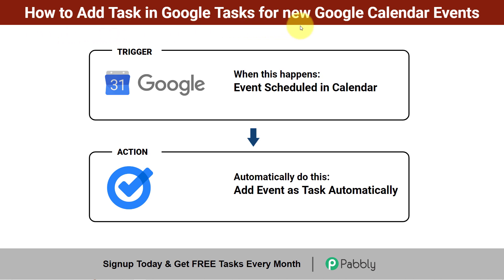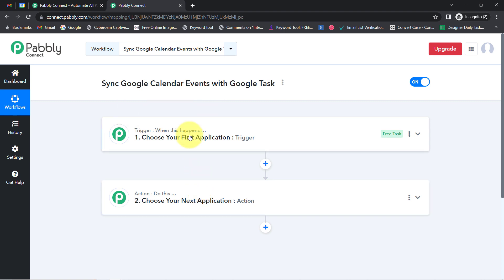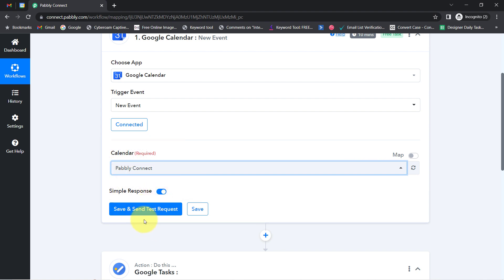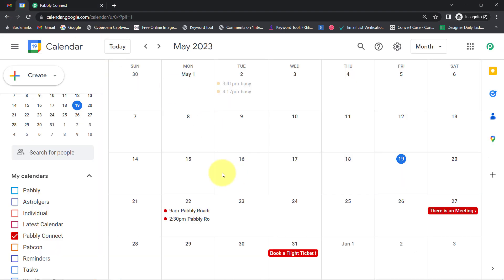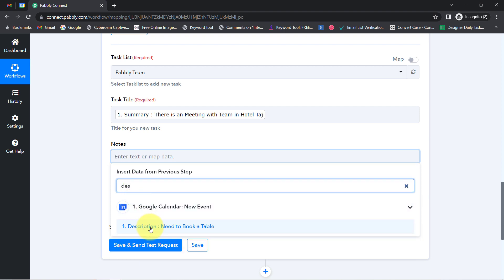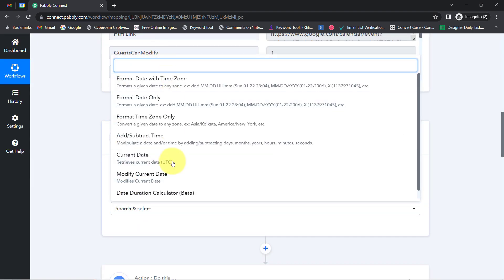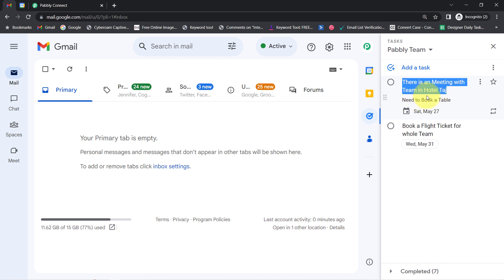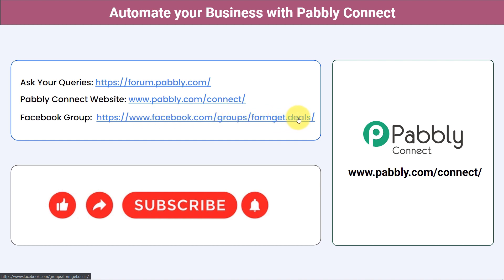How to Add Google Task for New Google Calendar Event - Google Calendar to Google Tasks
In this video, we will learn Google Calendar to Google Tasks using Pabbly Connect. By connecting Google Calendar to Google Tasks, you can automatically create tasks for new calendar events. As soon as a new event is added to your calendar, a corresponding task will be generated in Google Tasks, allowing you to prioritize and organize your to-do list effectively.

So check out the video and setup an automation within a few clicks using Pabbly Connect software.

1. Automation: Pabbly Connect offers automation capabilities that can help you automate mundane and repetitive tasks. This allows you to save time, money and resources.

2. Integration: Pabbly Connect provides a wide range of integrations so that you can connect different web services with each other. This helps you to create smarter workflow processes and make your business more efficient.

3. Security: Pabbly Connect takes security seriously and provides an industry-standard security system to protect your data and applications.

4. Scalability: Pabbly Connect is highly scalable and allows you to easily add new applications and services to your workflow.

 5. Cost-effective: Pabbly Connect is cost-effective and provides plans for different business sizes.